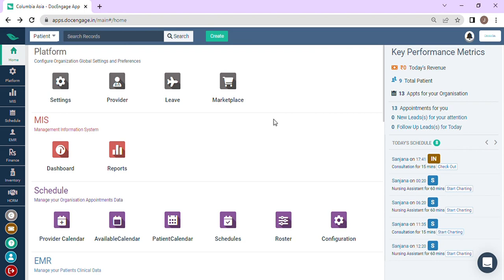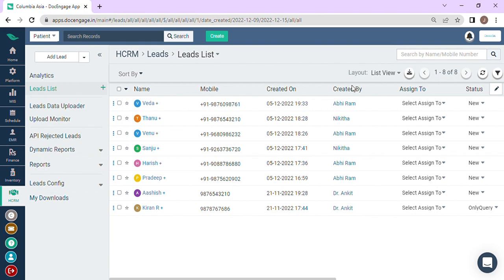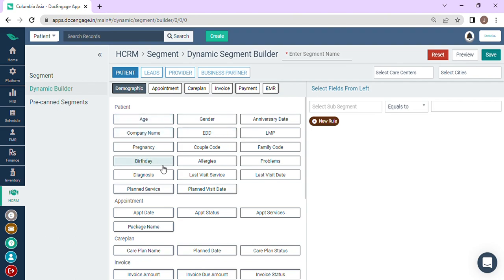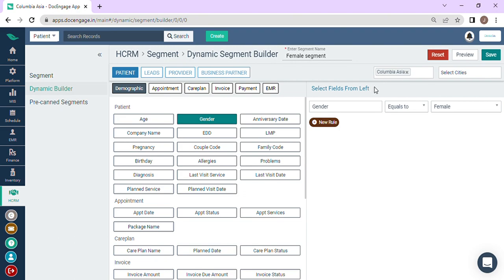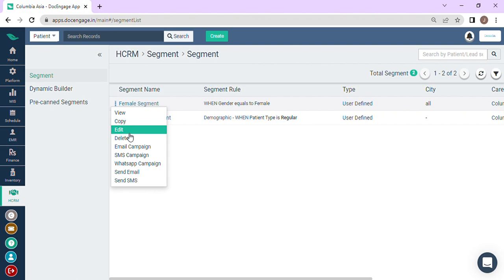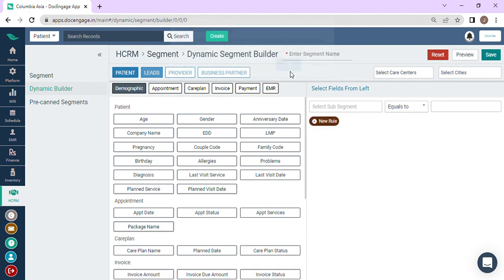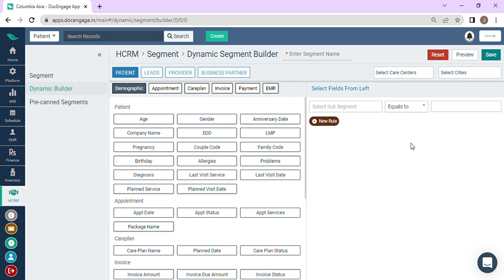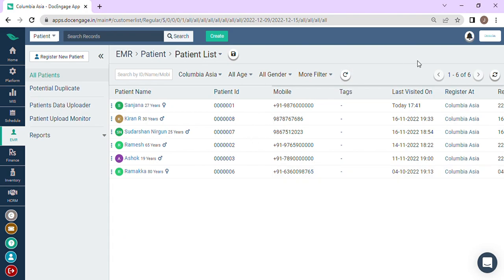DocEngage - Dynamic Segments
Dynamic segmentation refers to the process of dividing a customer base or market into smaller groups based on characteristics that change over time. It allows marketers to personalize their communication and marketing efforts based on a customer's behavior, preferences, and interaction with the brand. By creating dynamic segments, companies can deliver more relevant and targeted messaging, ultimately resulting in improved customer engagement and higher conversions.

00:00 - Dynamic Segment Introduction
00:50 - Static Segment
02:25 - Create Dynamic Segment
04:28 - Where we will see the segment
05:23 - Dynamic Builder
08:09 - Difference between Static Segment & Dynamic Segment